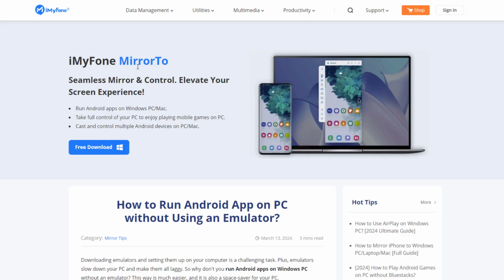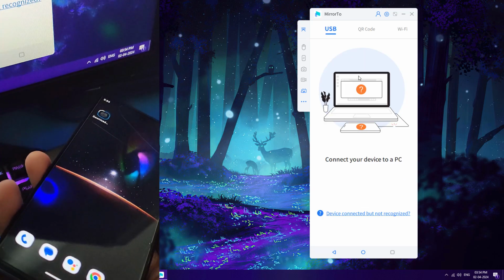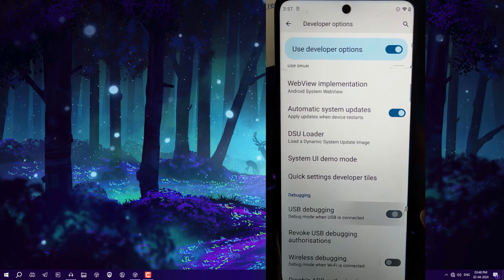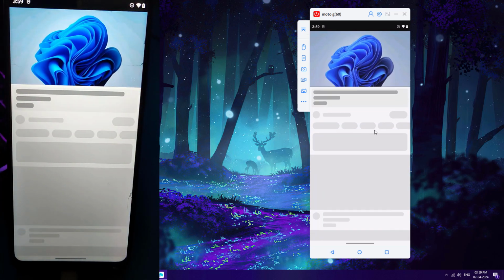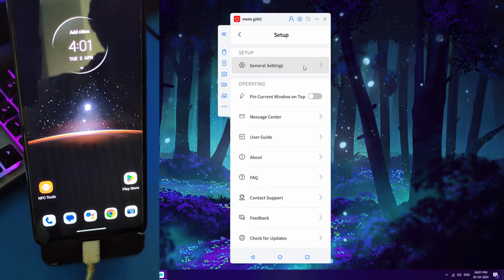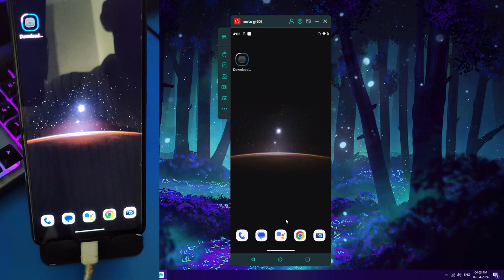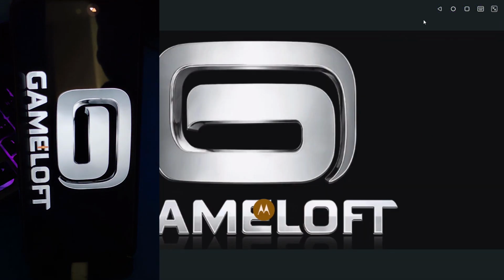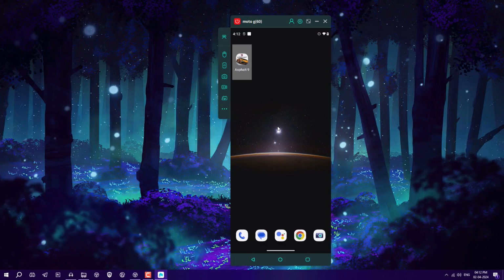How to Run Android App on PC without Using an Emulator | 2024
🌟 Key Features🌟
1. Mirror & Control iPhone & Android Screen on PC/Mac.
2. Support gaming keyboards for Minecraft, PUBG, and numerous other mobile games.
3. Free to download & use 100,000+ HD Desktop Wallpapers.
4. Cast multiple screens to a computer simultaneously.
5. Annotate on shared screens to elevate presentations and collaborations.